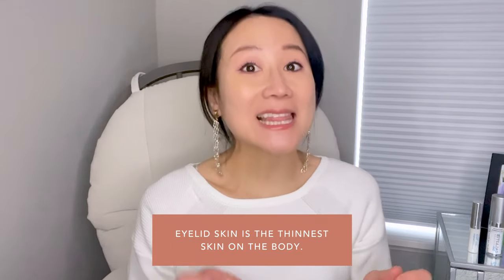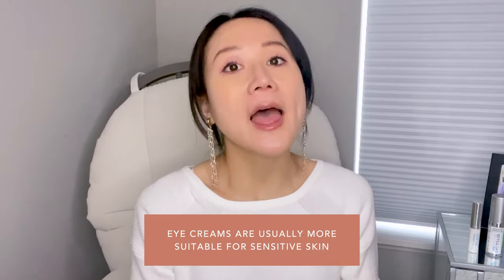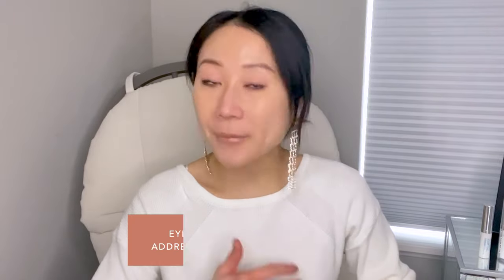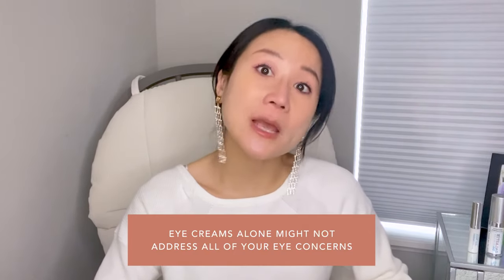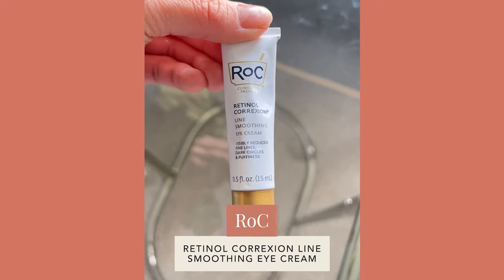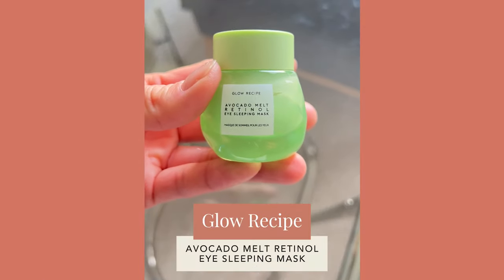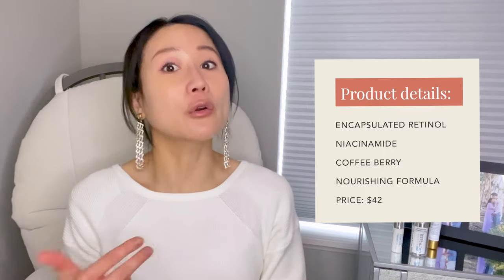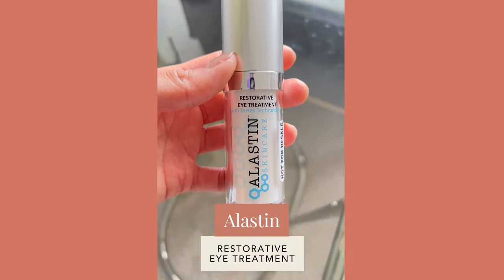Dermatologist's Favorite Eye Creams That Actually Work | Dr. Jenny Liu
The eye area sometimes needs extra care and attention. Not everyone needs eye cream, but some people can certainly benefit from one if they want to tackle specific concerns like discoloration, wrinkles, or puffiness.